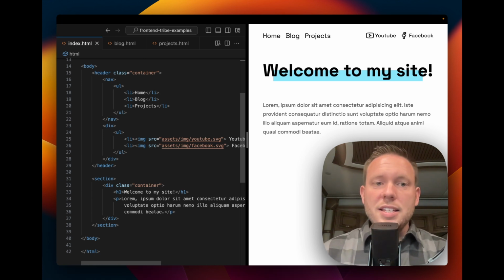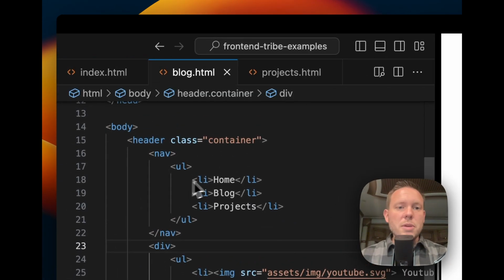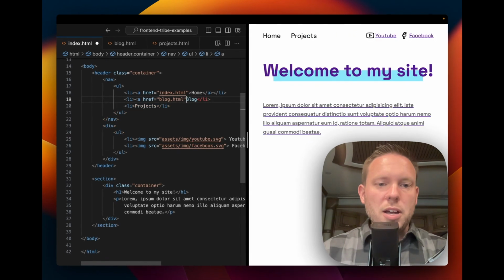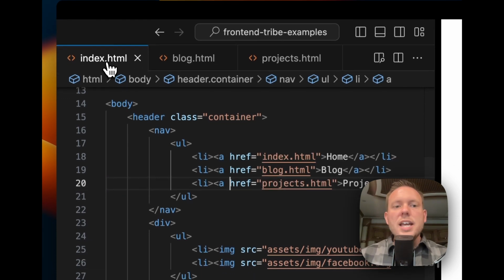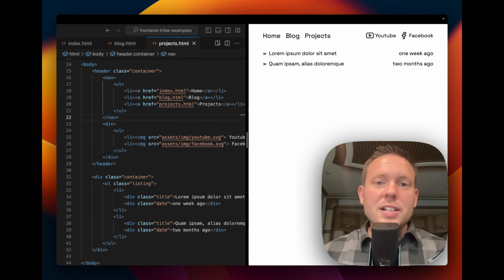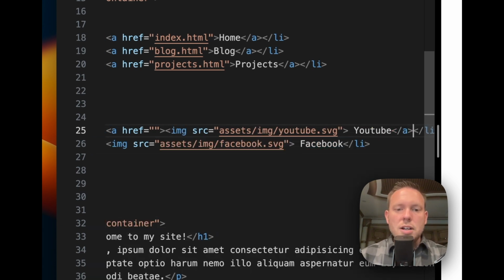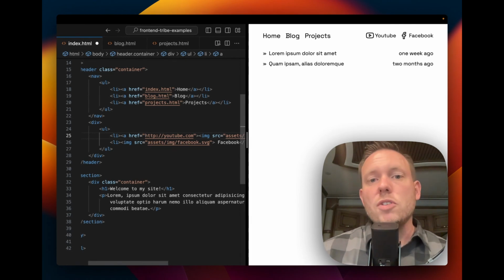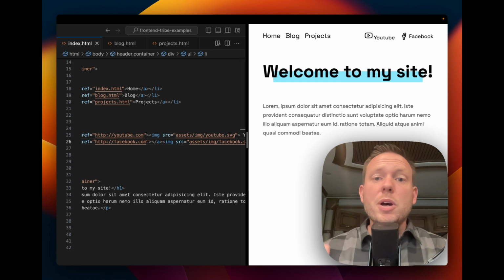How To HyperLink in HTML (Step-by-Step Guide)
In this video I break down how to hyperlink in HTML, both for internal and external links.

Description:
Discover the fundamentals of hyperlinking in HTML with this concise tutorial. Learn the ins and outs of creating both internal and external links for seamless navigation within your website. From using the anchor tag a to specifying destinations with the href attribute, this video provides clear guidance on mastering HTML hyperlinking. By the end, you'll have the knowledge and skills to enhance your web pages with effective links.

Timecodes:
00:00 Intro
00:29 Creating Internal Links
03:11 Creating External Links
04:52 Conclusion & Subscribe